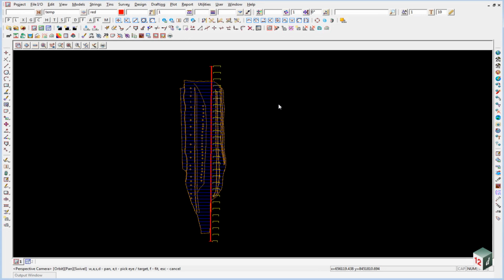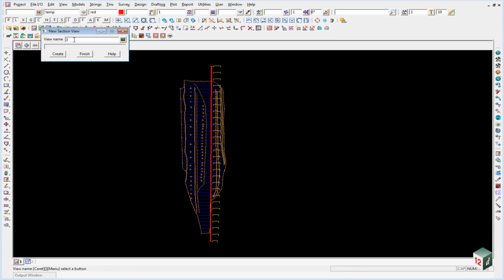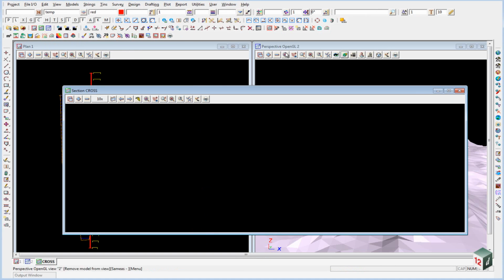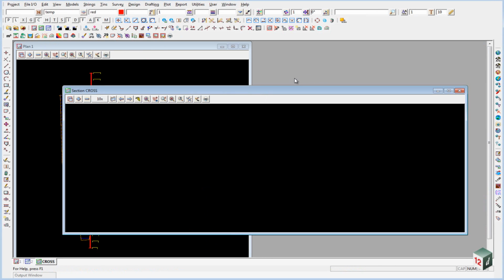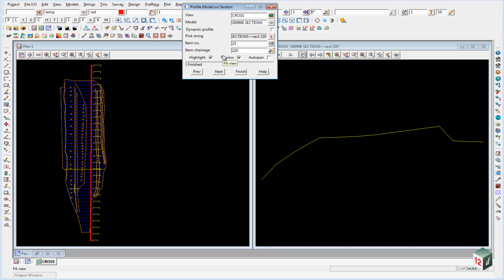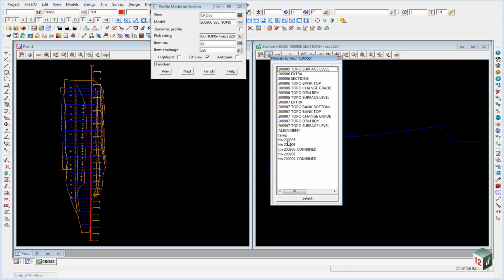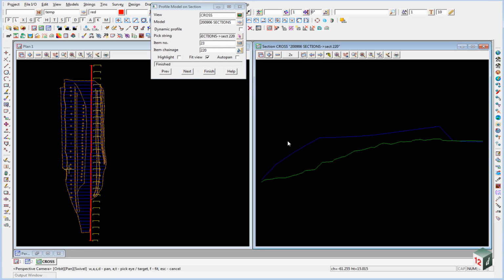4.17 View Cross Sections - Design to Field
This video provides an overview of previewing cross sections in 12d Model 10.